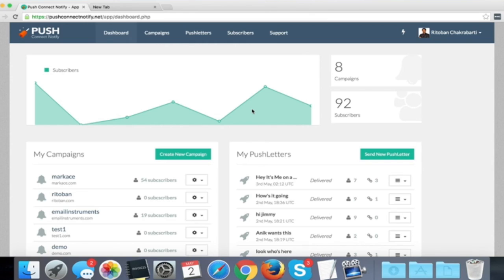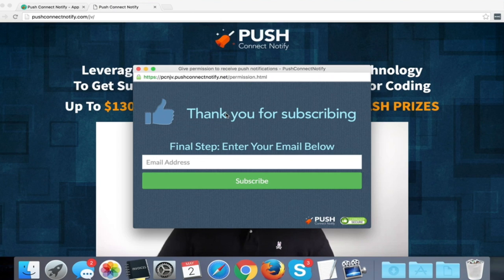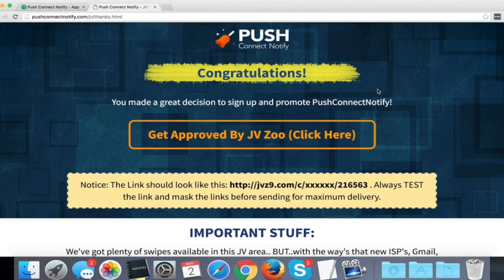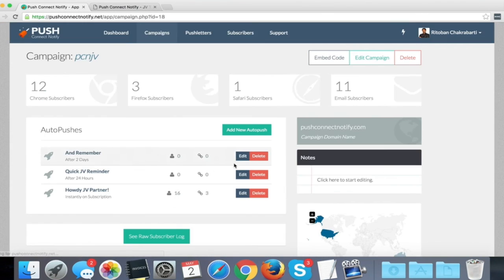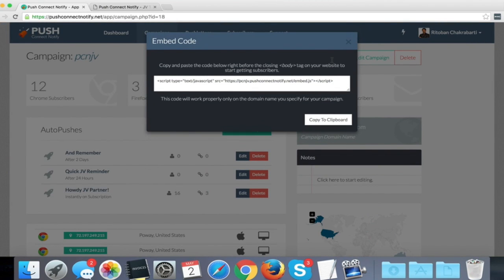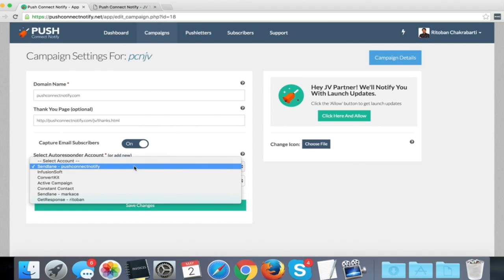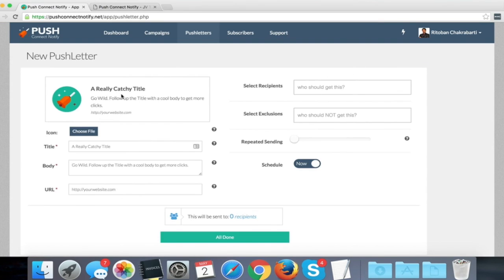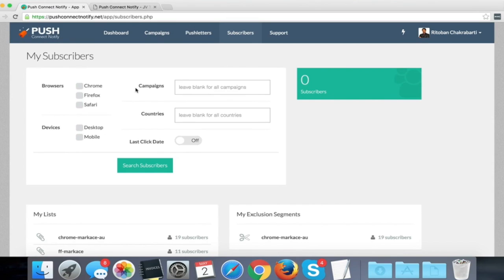Honest Push Connect Notify Review and Insane Bonus; Start Building your Push Notification List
Skype: zackryanmarketing